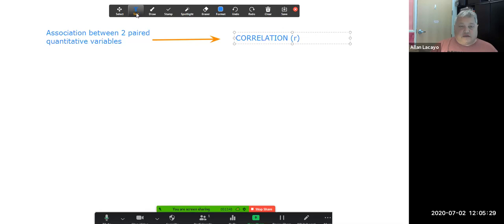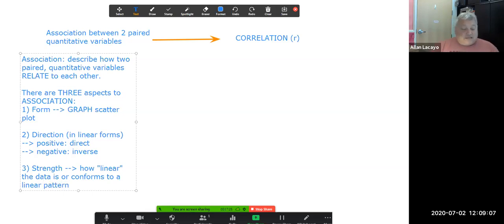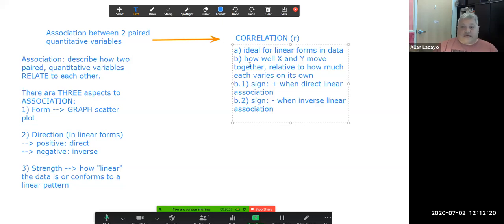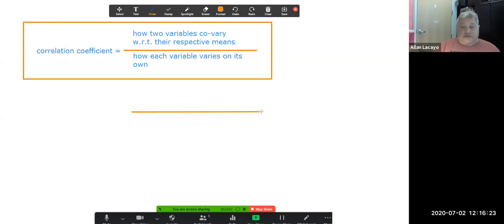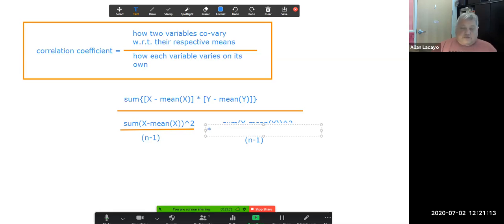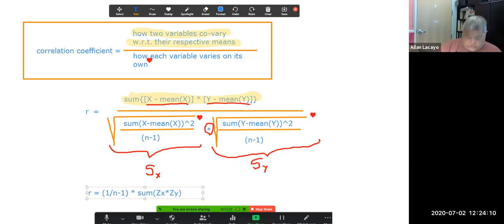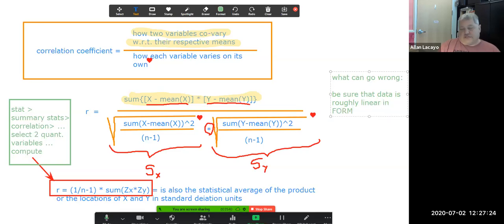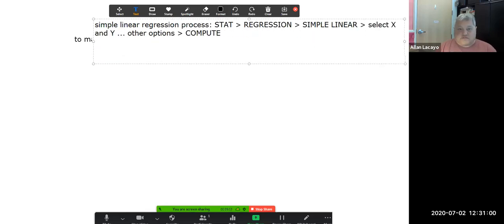Chapter 4: correlation and linear regression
This video covers the main concepts associated with the construction of association statistics and models to study linear association between two paired quantitative variables.